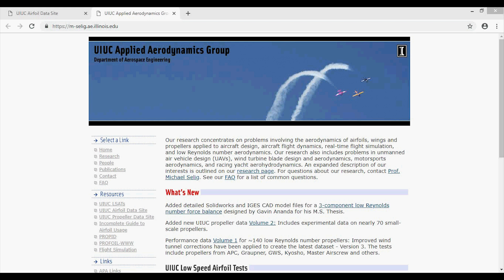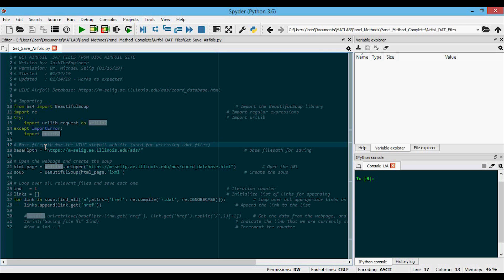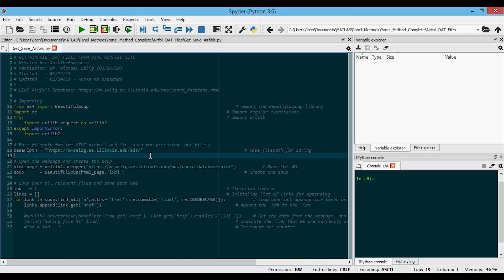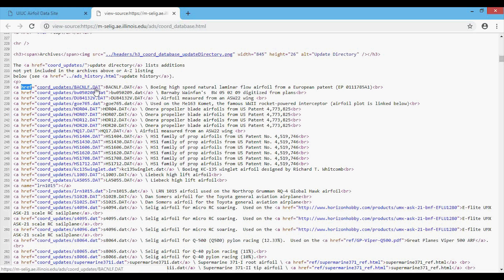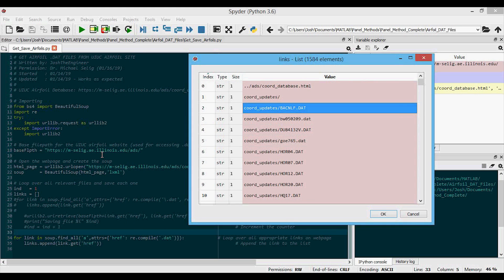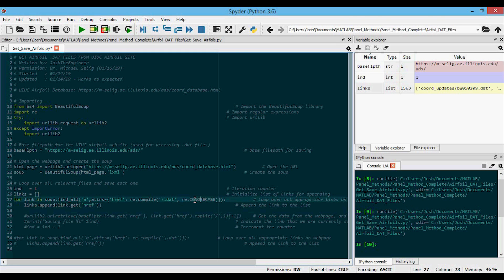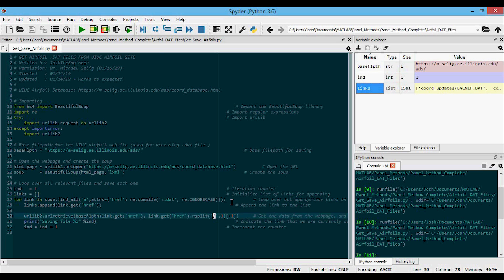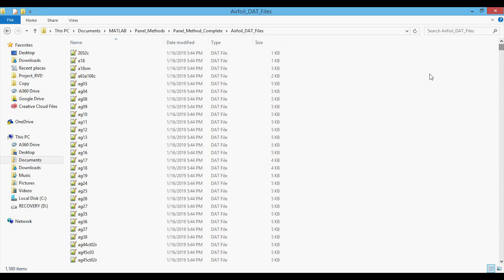UIUC Airfoil Database: Download All Files using Python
This video shows how to write a Python script to download all the airfoil files from the UIUC Airfoil Database.  The link to the database is the following:

I'll be using these airfoil files in my future Source Panel Method and Vortex Panel Method videos.  I'm using Python because it's easy to scrape data from websites.  Once you get all the files once, you won't need to do it again.

RELEVANT VIDEOS
How To: Run XFoil from MATLAB

Load Airfoil Coordinates from UIUC Files into MATLAB
→ Coming soon!

Panel Method Motivation and Introduction
→ Coming soon!

Panel Method Geometry Definitions
→ Coming soon!

Source Panel Derivation and Coding
→ Coming soon!

Vortex Panel Derivation and Coding
→ Coming soon!

NOTES
► This code used in this video downloads all the files from the main page of the database.  In my next video on how to load these airfoil files in MATLAB, I show how it might be easier to download all the Selig file formats instead.  The code for that can also be found at the link above for the Python code.
► I'm not an expert at Python.  I'm still learning.  The code might not be the most efficient way to do something, but it works, and that's all I care about for now.
► Thanks to Dr. Selig for giving me permission to scrape the database for every airfoil data file.